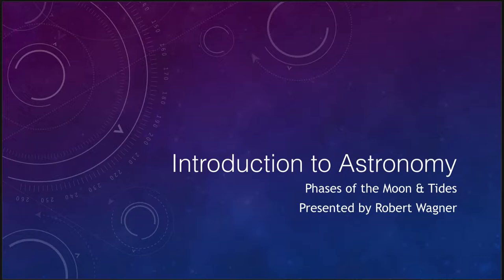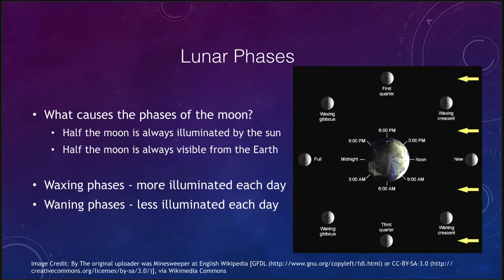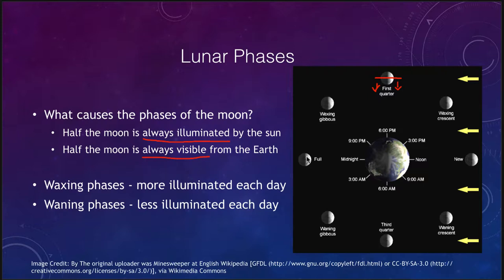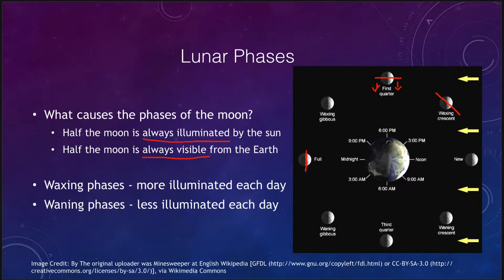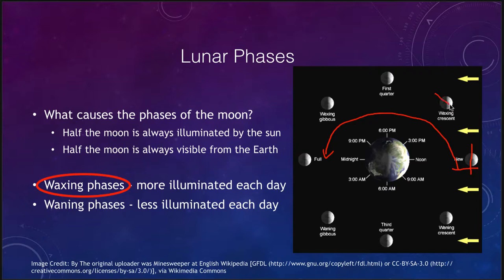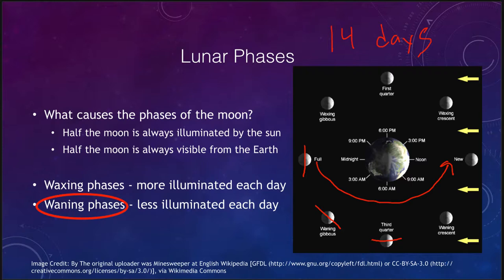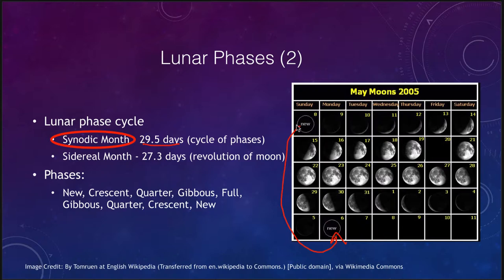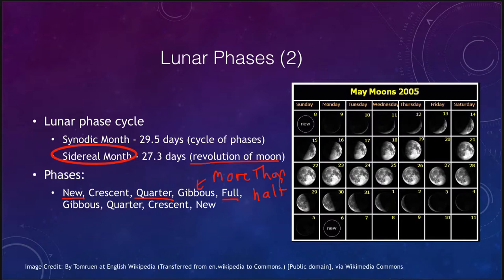Lesson 4 - Lecture 3 - Phases of the Moon and Tides - OpenStax - OpenStax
In this lecture, we will discuss the phases that moon goes through and how the moon and Sun produce the tides that we see here on the Earth. These lecture videos are designed to complement the content in the OpenStax Astronomy textbook. The book can be downloaded free of charge